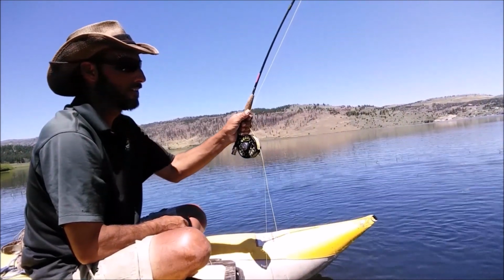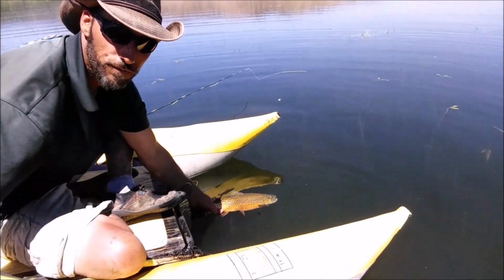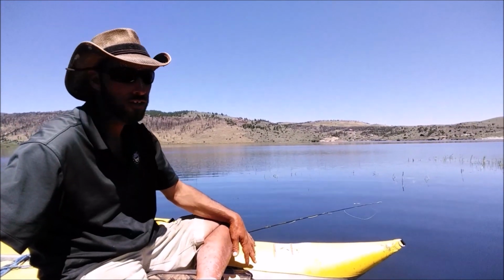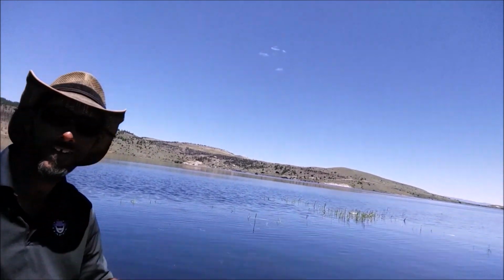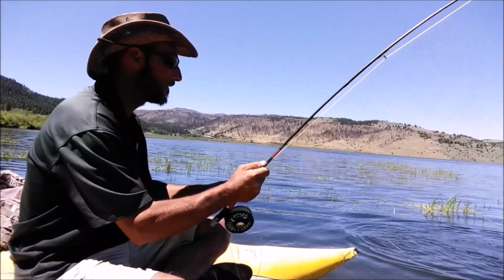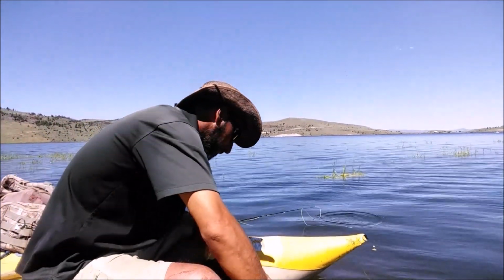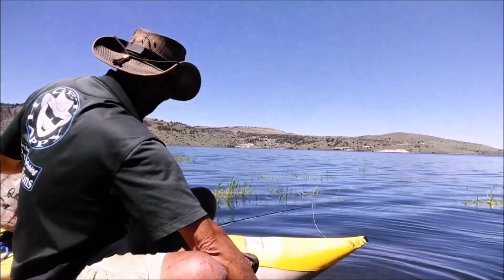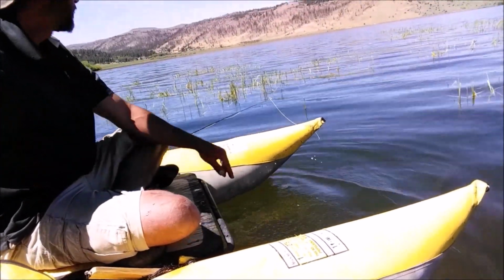Tiger Trout Bonanza Ep 1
flyfishing at panguitch lake mid August 2019